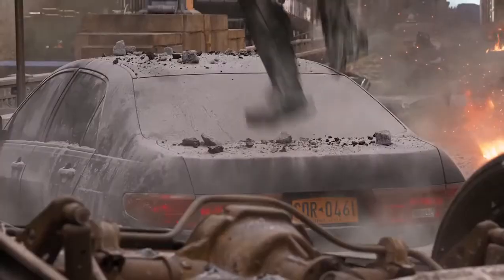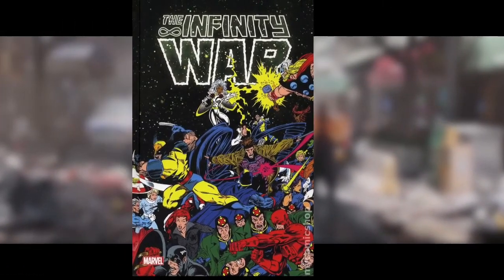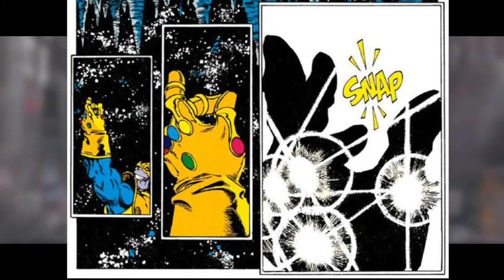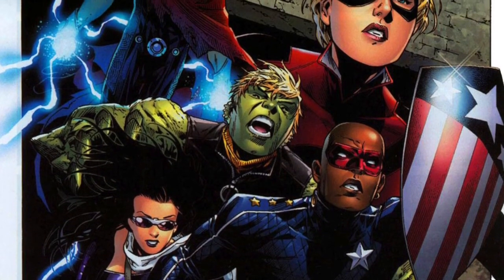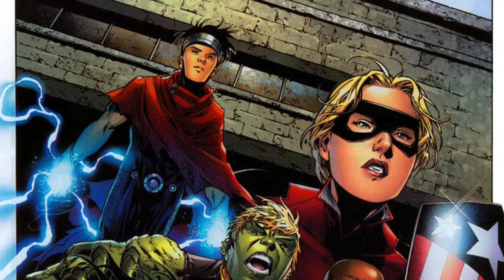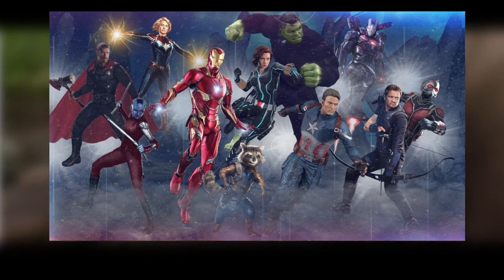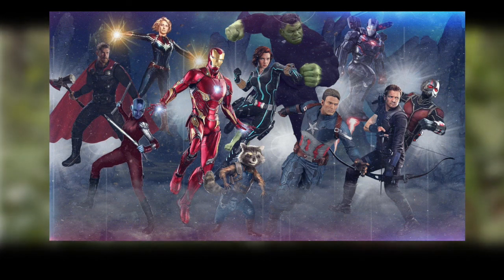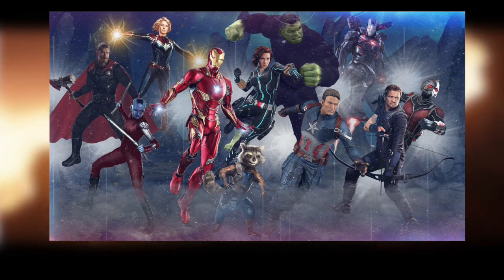Avengers 4 Theories/Discussion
Avengers Infinity War is one of the biggest blockbusters of all time. The untitled follow-up film known to fans as Avengers 4  is sure to be a massive hit. Today I talk about theories for Avengers 4. Who will live? Who will die? How Will The 'Dead' characters return? Will Tony Stark Live? Let's Talk About It.